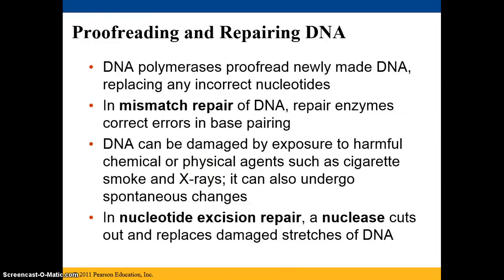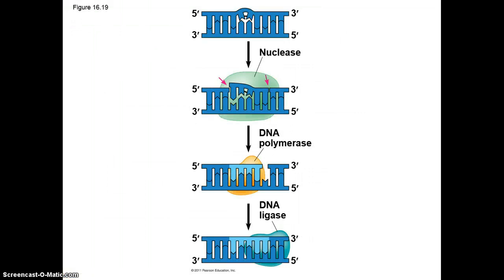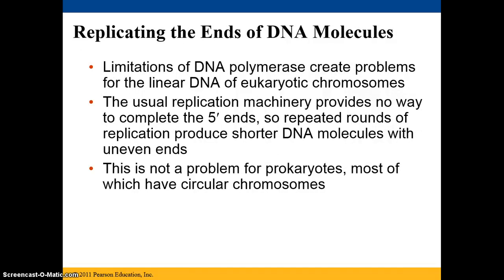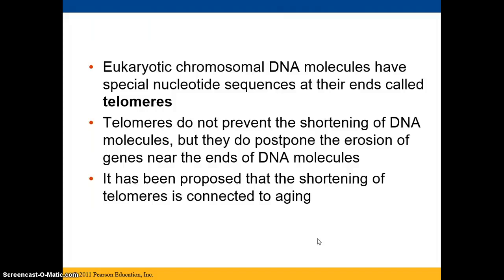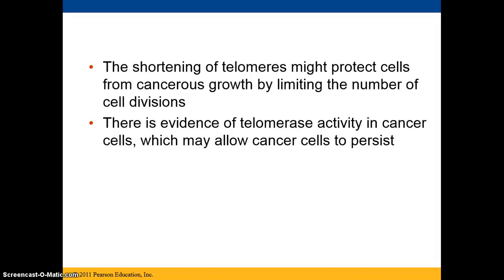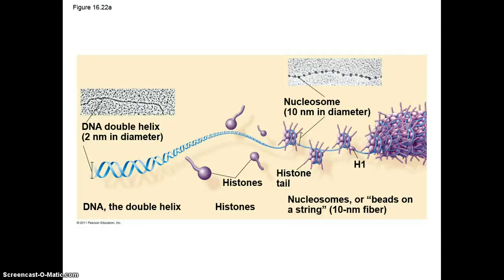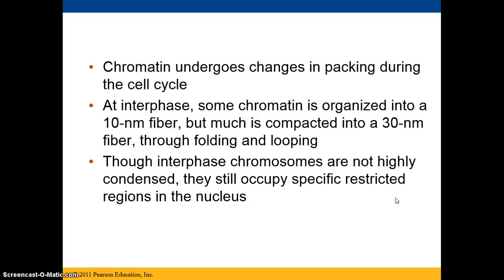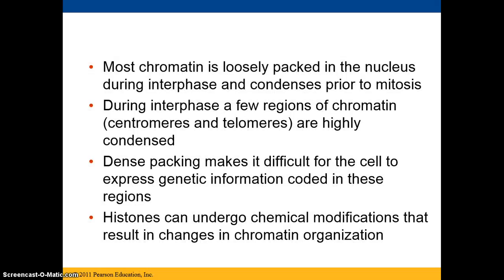Ch. 16 Part III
Repair of DNA, DNA packing - with small child in the background. Sorry for that!